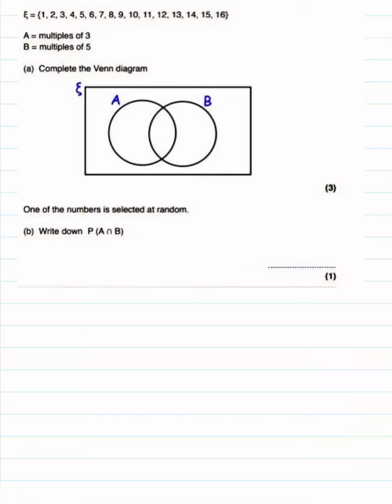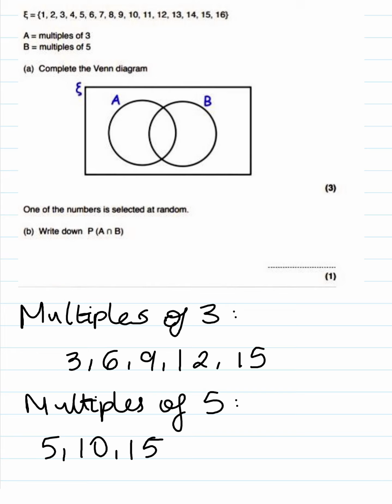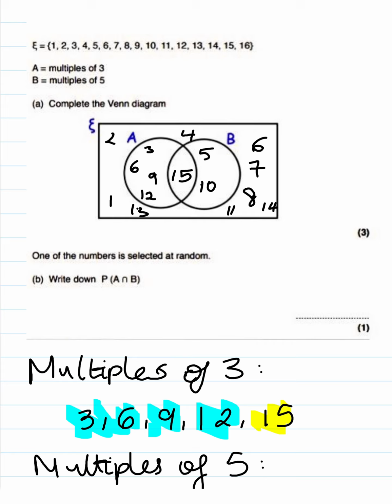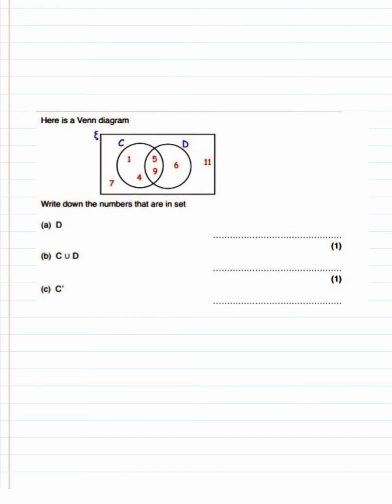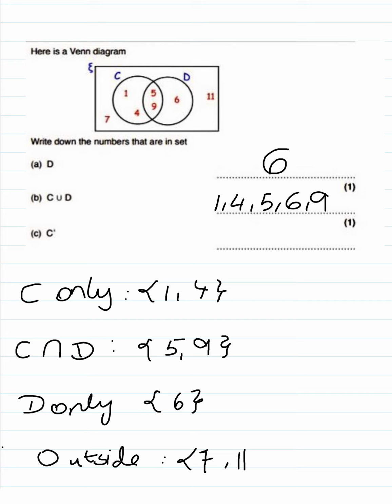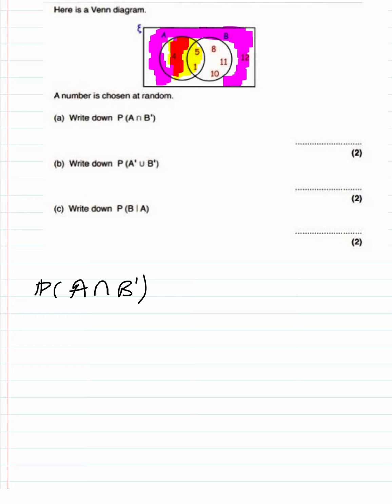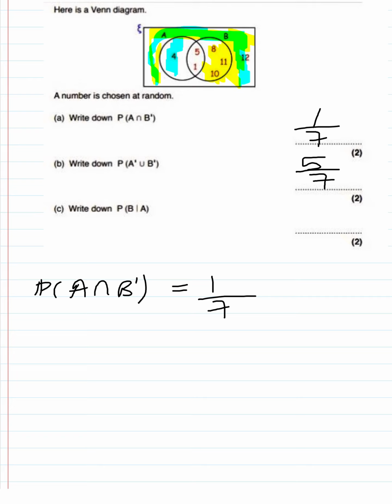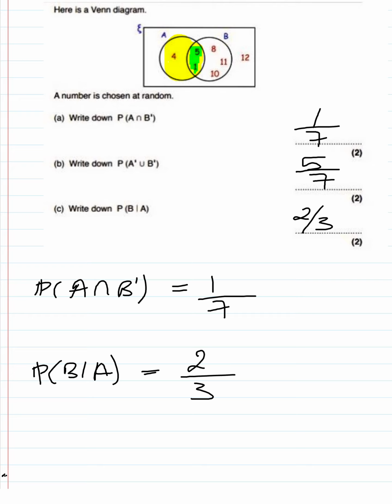Venn Diagrams Questions in 10 minutes | Unions, Intersection and Probability (GCSE Maths)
Three must-know GCSE questions fully explained
Perfect for quick revision and last minute practice